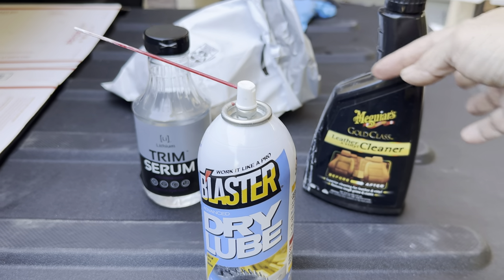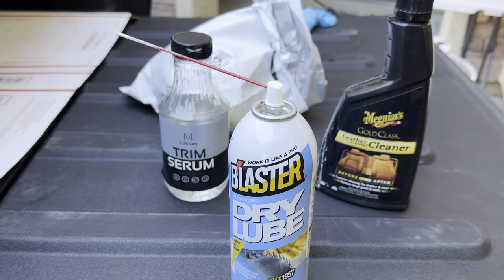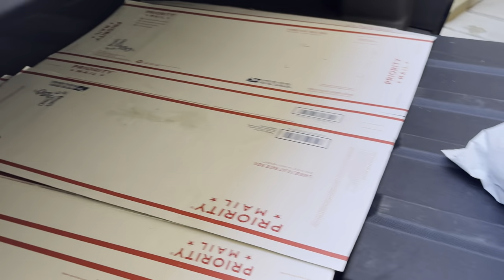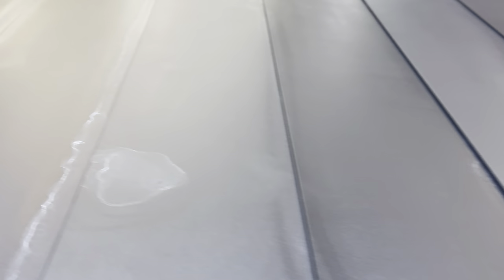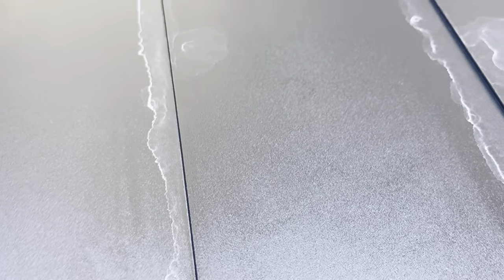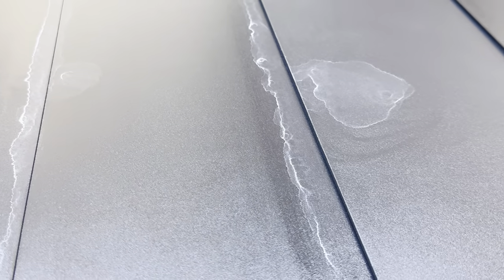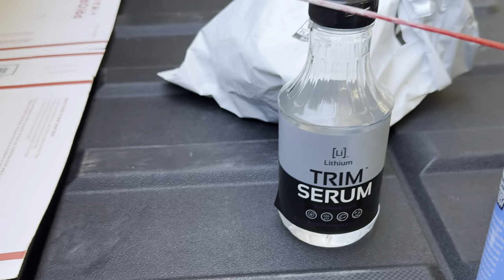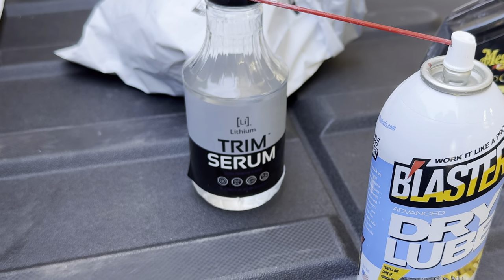Rivian R1T tonneau cover fix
There is a common problem with the bed cover on this truck, where it moves erratically or gets totally stuck.  It seems like a big part of it was the front seal, and all of the seals being dirty and sticky.  It runs really well now.  I neglected to get a "before" video but it was VERY clunky and scary sounding.